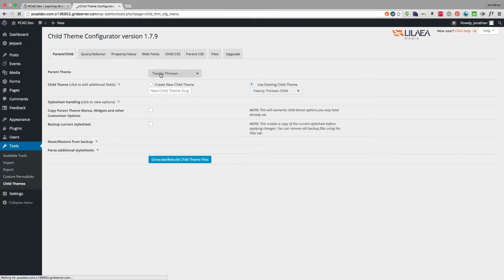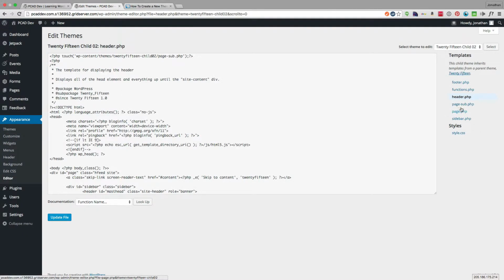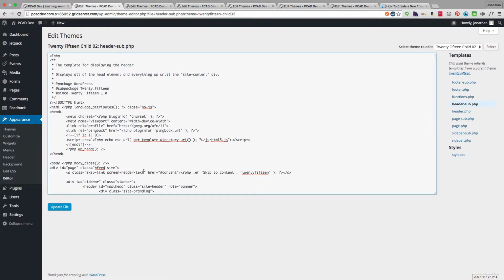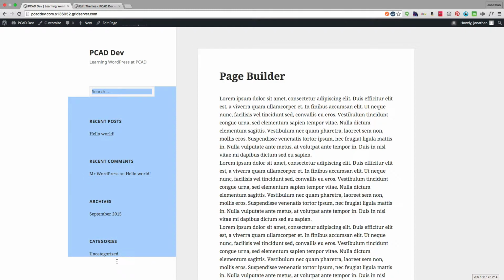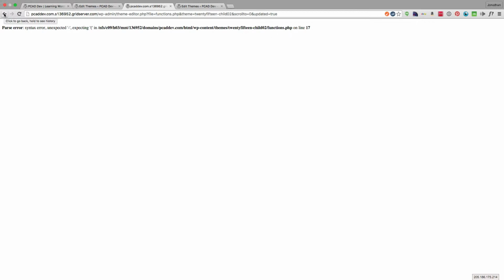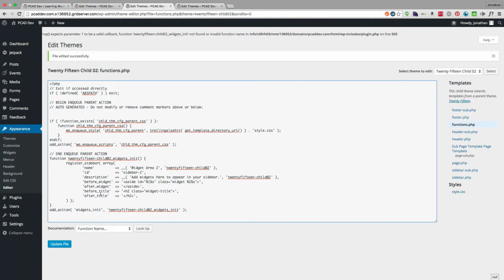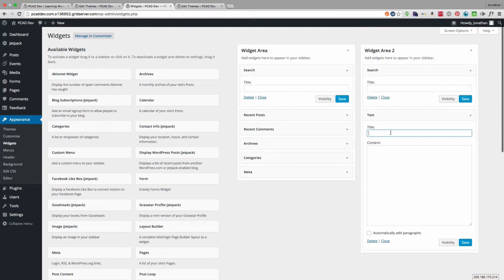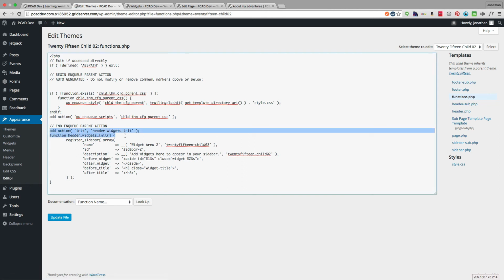WordPress Widget Area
creating widget areas using functions